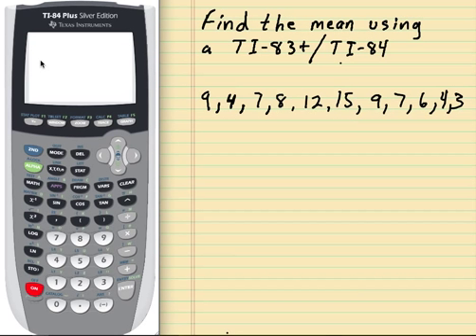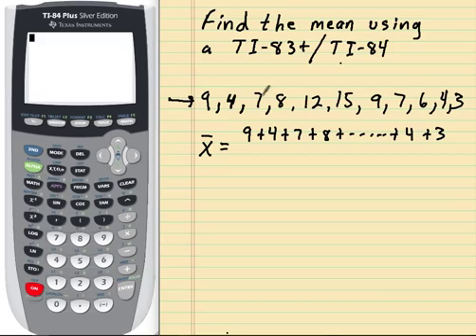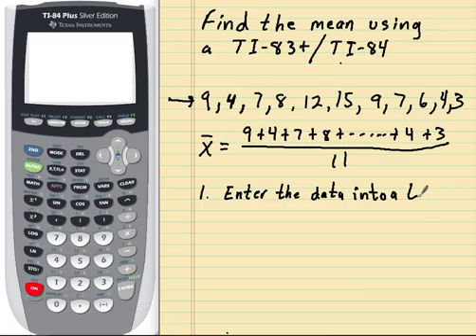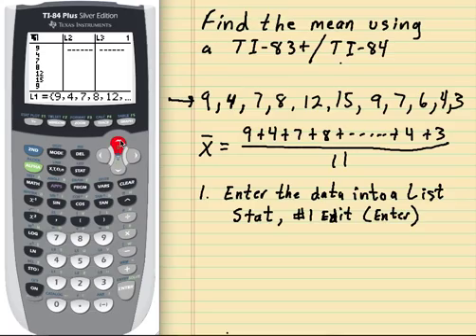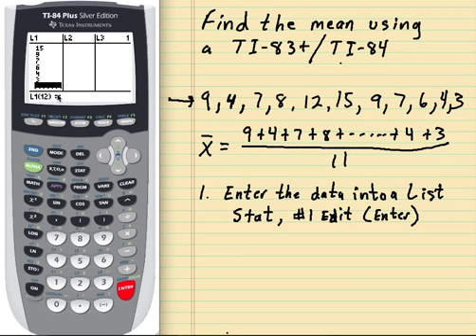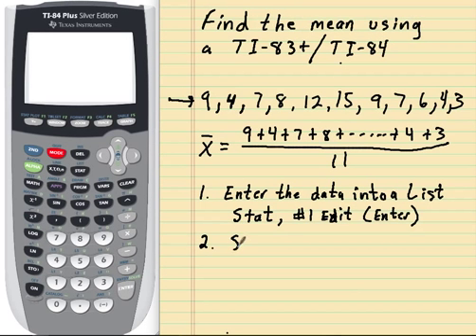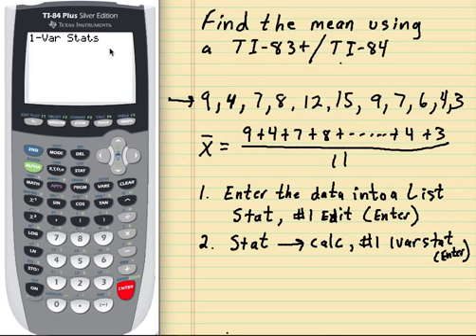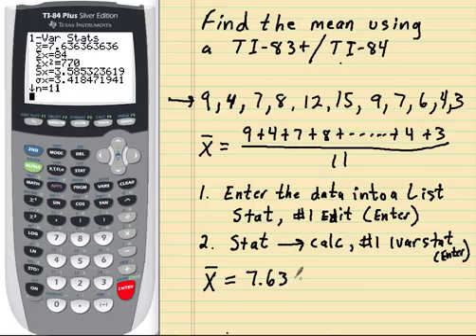Mean by TI-83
This video shows you how to find the mean (average) on a TI-84, which is the same as the TI-83+.